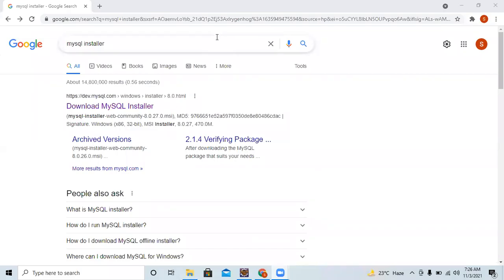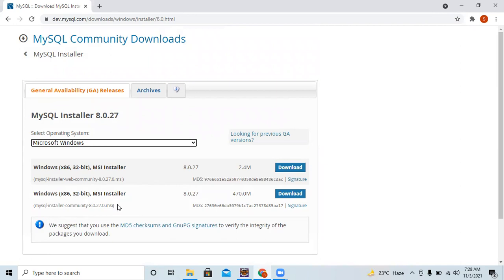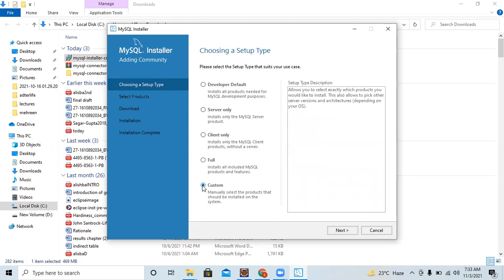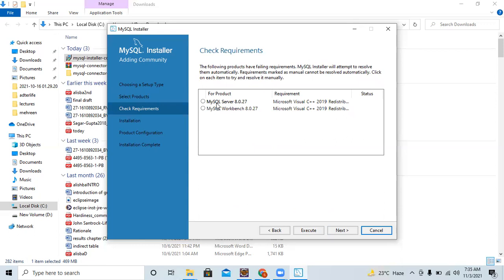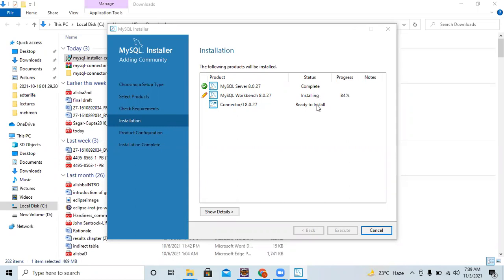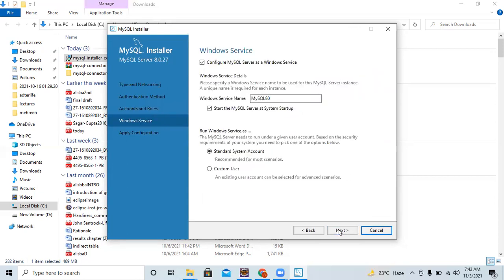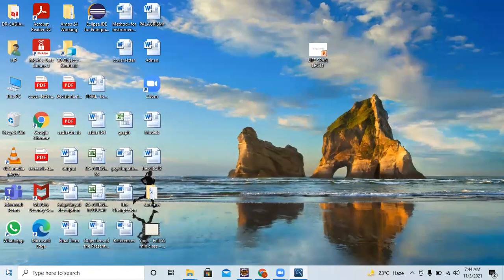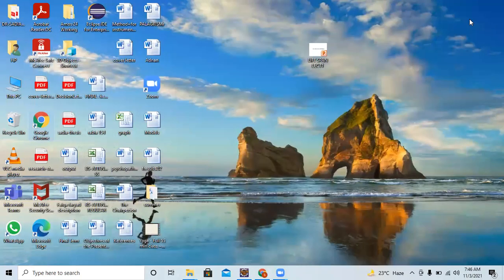Downloading, installation and Configuration of MySQL Database Server 8.0.27 on Windows 10